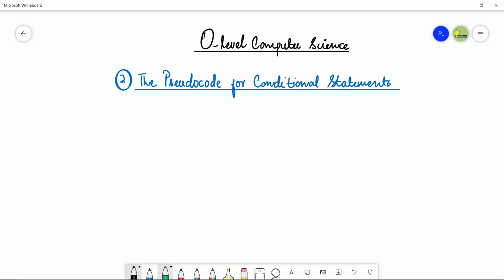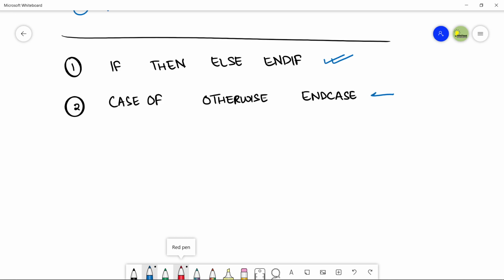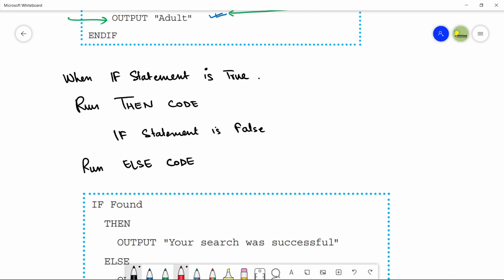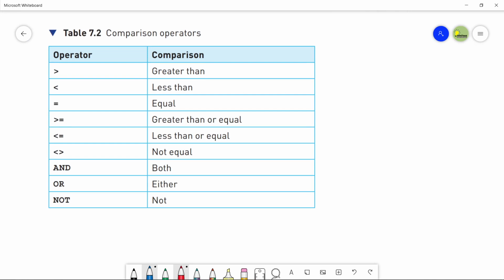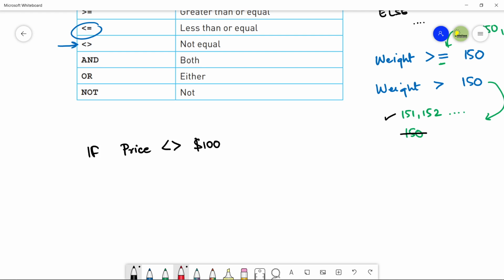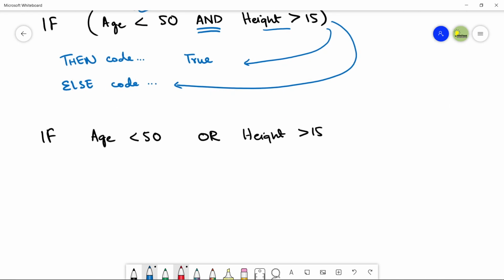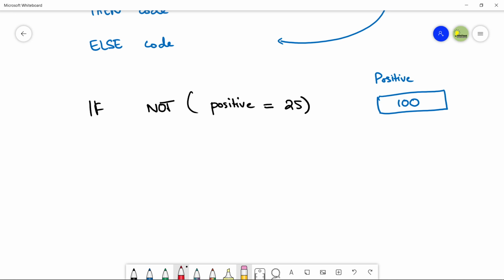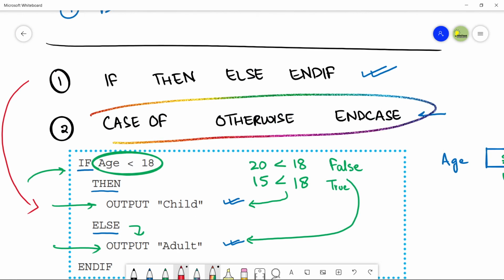7.2.3 Pseudocode ( IF THEN ELSE ENDIF ) | CHAPTER 7 | SECTION B | O Level Computer Science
This video is about:
TOPIC 7.2.3 - Pseudocode ( IF THEN ELSE ENDIF )